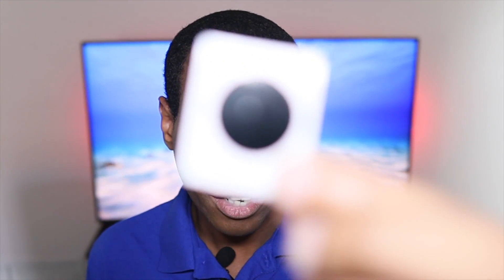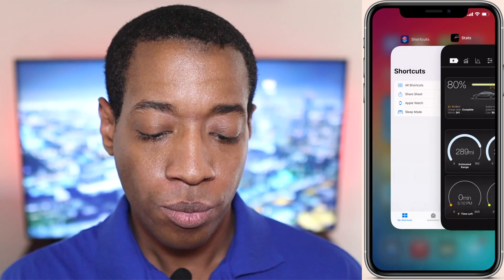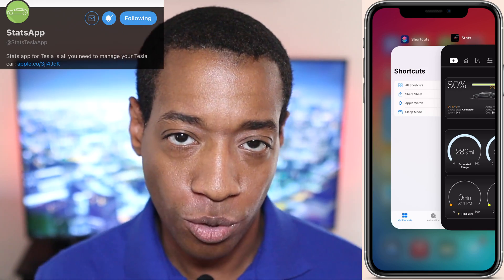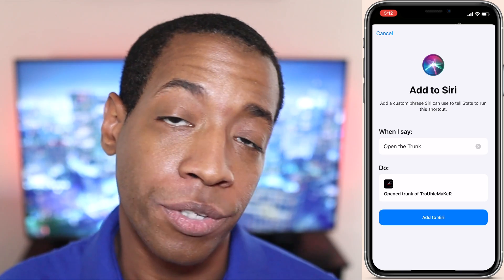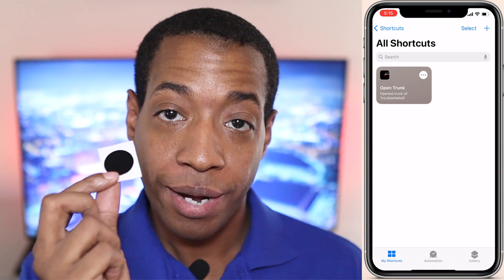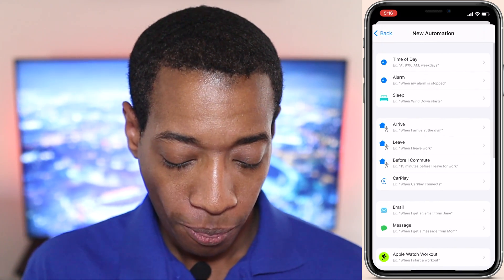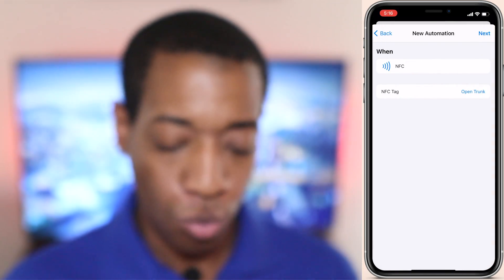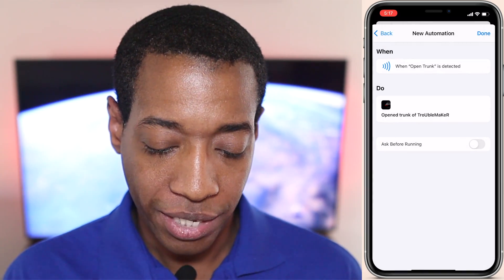How To Program & Use NFC Tags For Your Tesla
Fun video to further automate your Tesla with NFC Tags to scan and perform different functions with the help of the Stats App Developer.

20PCS Black NFC Tags Amiibo Stickers Rewritable NTAG215 Stickers

0:00 Introduction
0:57 Step-by-Step How To Setup NFC Tag for Tesla
4:53 Put NFC Tag To The Test After Setup
5:22 Closing Statement

DJI Mini 2 + Fly More Combo